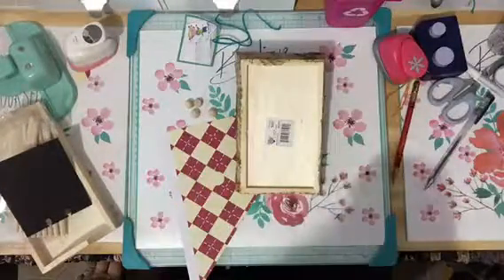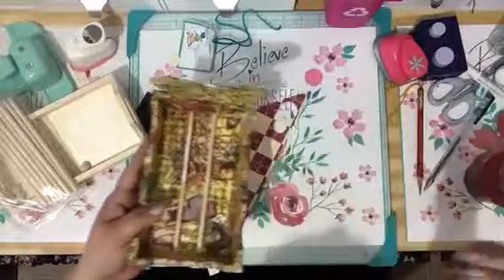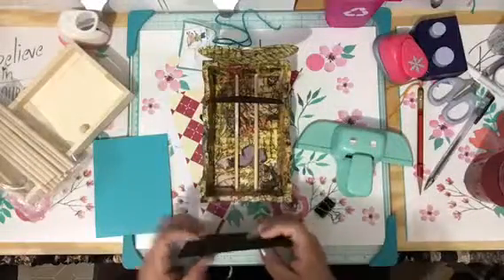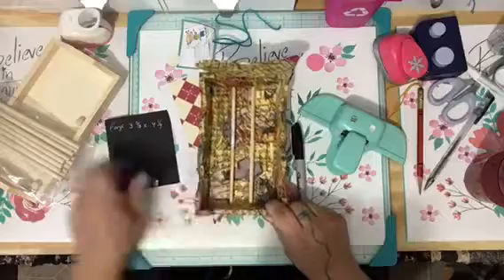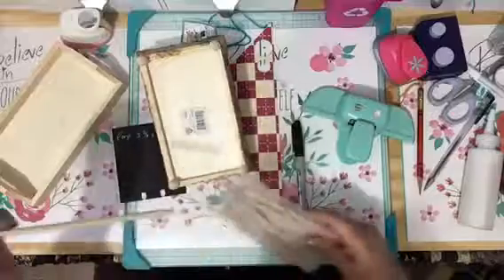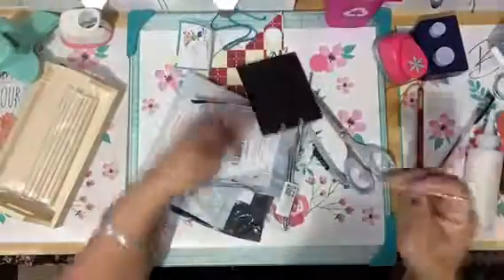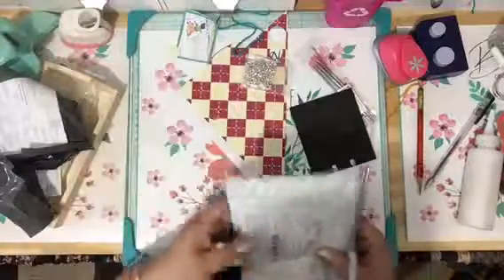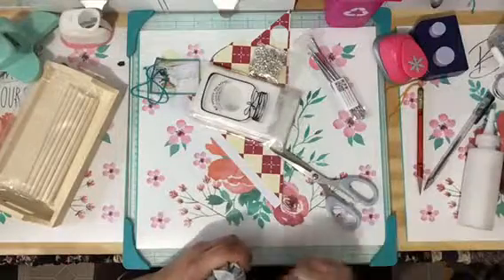Wish haul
Wish haul and Memorex Box walkthrough